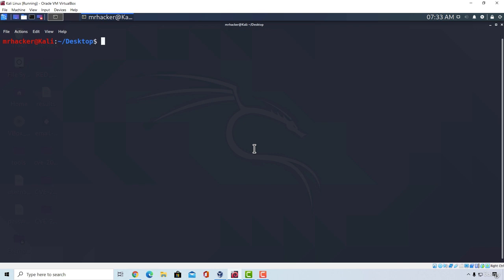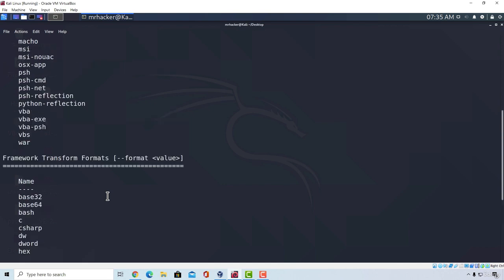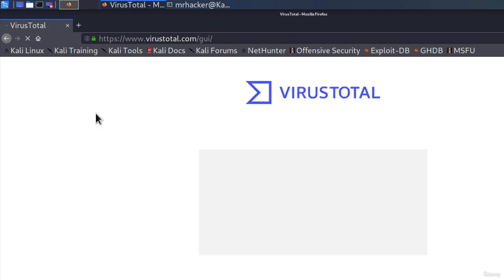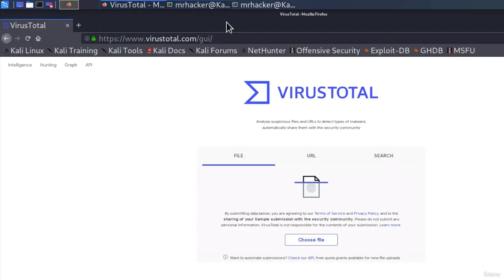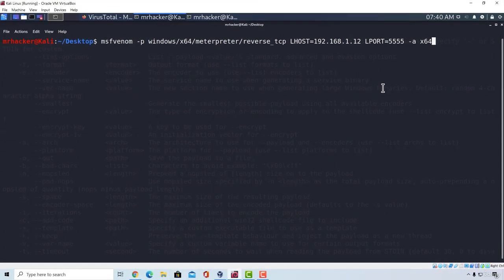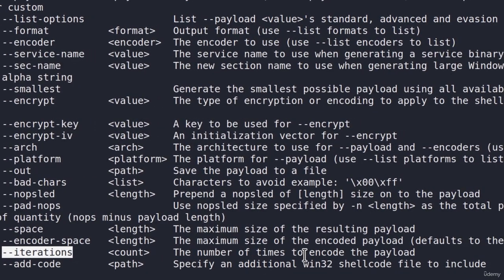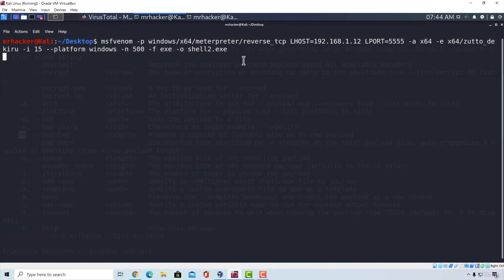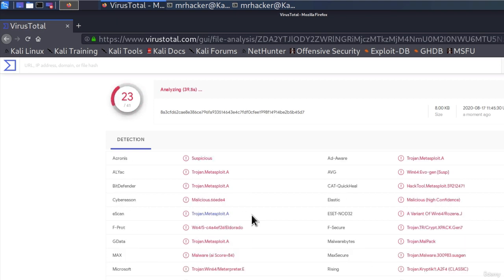63 Advanced Msfvenom Usage - Part 1 - Elevate Your Penetration Testing Skills!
In this captivating tutorial, we dive deep into the powerful capabilities of Msfvenom, taking your knowledge and skills in penetration testing to the next level. If you're an aspiring ethical hacker, a cybersecurity professional, or simply someone eager to explore advanced techniques, this video is perfect for you.

Join us as we explore the intricate features and functionalities of Msfvenom, demonstrating how to leverage its advanced options to create sophisticated and customizable payloads. From payload customization and obfuscation to evasion techniques and post-exploitation modules, we cover a wide array of topics that will elevate your penetration testing game.

Throughout this video, we prioritize responsible and ethical usage of Msfvenom. We emphasize the importance of obtaining proper legal authorization and conducting penetration testing activities in controlled environments only. Our objective is to equip viewers with the knowledge to enhance their cybersecurity defenses and contribute to a safer digital landscape.

Whether you're familiar with Msfvenom or new to the tool, this tutorial is designed to be accessible and informative. We break down complex concepts into easy-to-follow steps, ensuring that viewers of all skill levels can grasp the advanced techniques and strategies involved in using Msfvenom effectively.

By the end of this video, you'll have a solid understanding of the advanced features of Msfvenom and be equipped with the knowledge to create and utilize highly customizable payloads for various purposes. Remember to always use this tool responsibly and within the bounds of ethical guidelines and legal frameworks.

Remember, knowledge is power, and with advanced tools and techniques, we can strengthen our cybersecurity defenses and contribute to a more secure digital ecosystem. Let's embark on this journey together and delve into the realm of advanced Msfvenom usage - Part 1. Get ready to take your penetration testing skills to new heights!